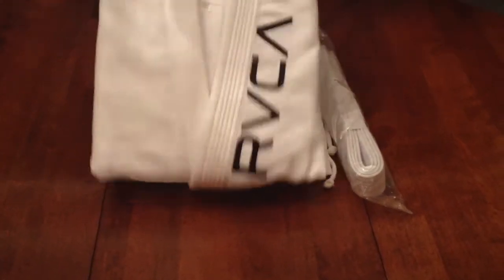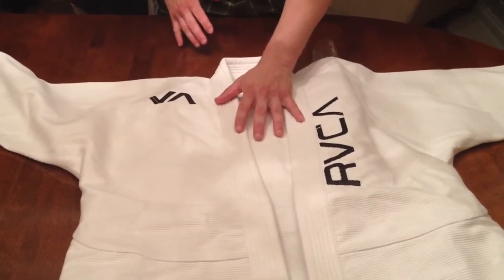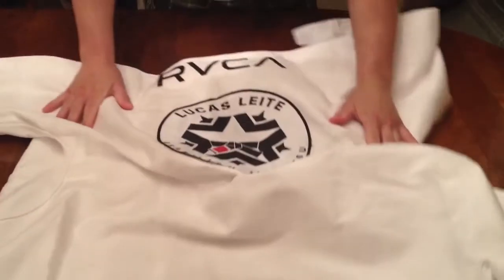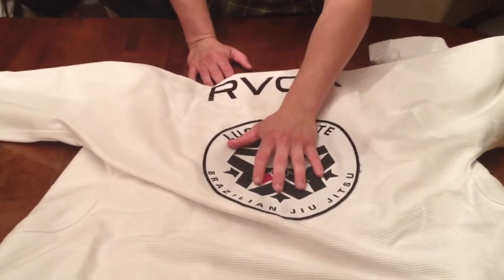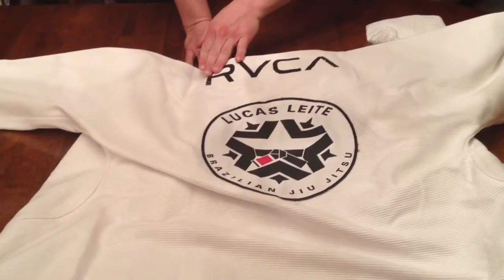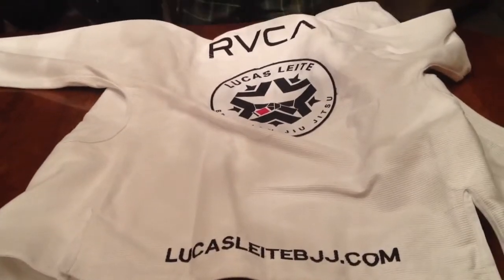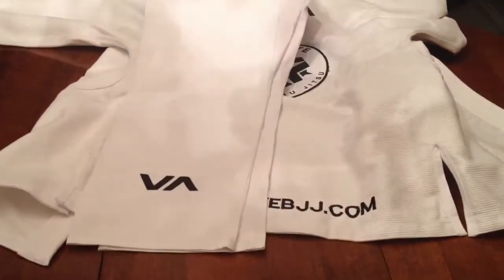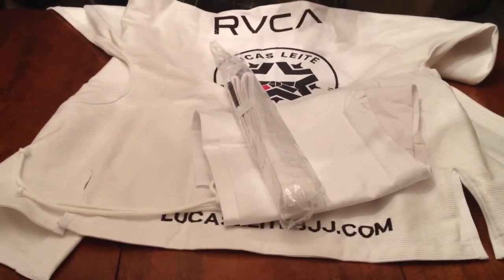Lucas Leite x RVCA Gi Review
The official kimono of 3x Jiu-Jitsu World Champion Lucas Leite, complete with RVCA sponsorships logos